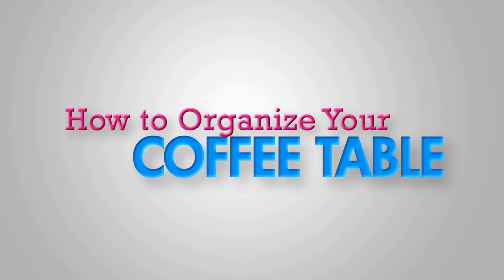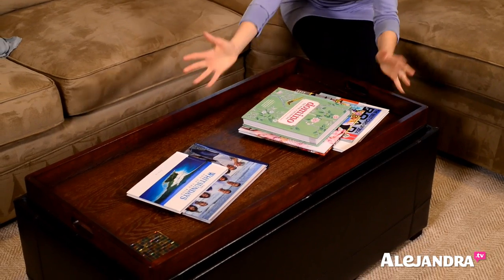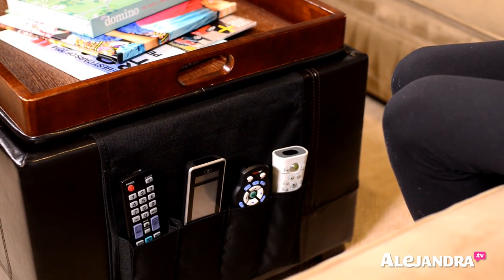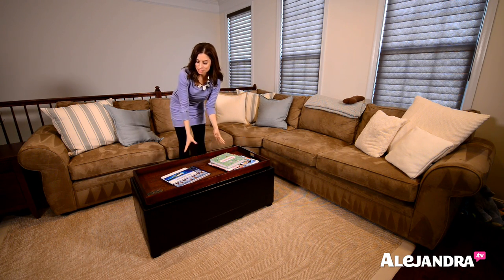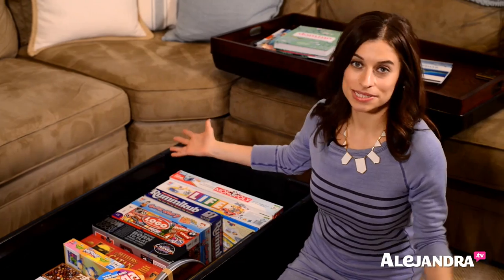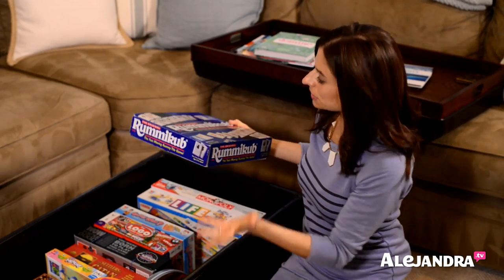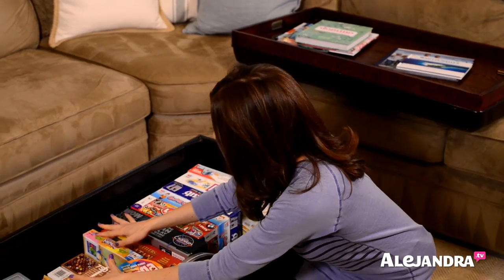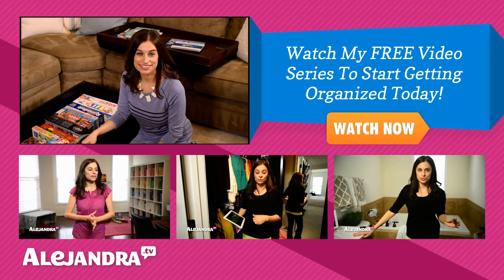How to Organize Your Coffee Table or Storage Ottoman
In this video I show you how to organize your coffee table or storage ottoman in your family room so everything you need is super accessible!

Alejandra